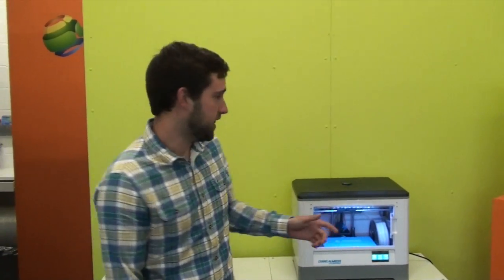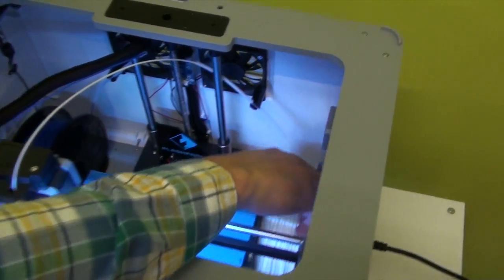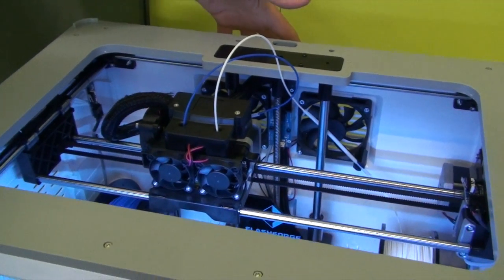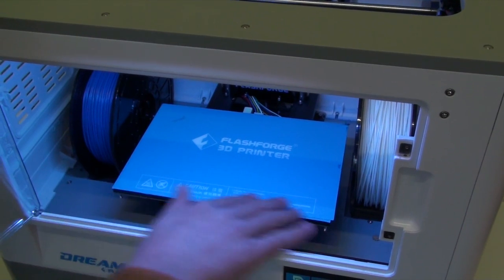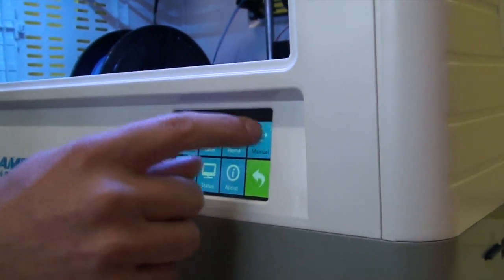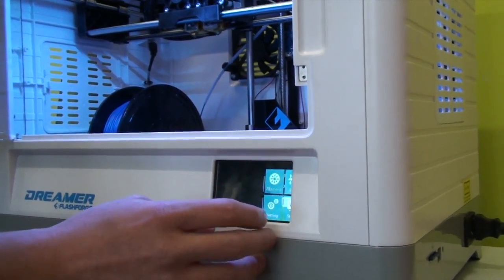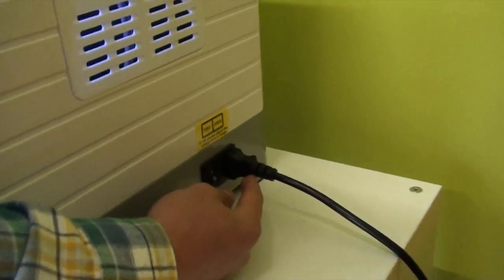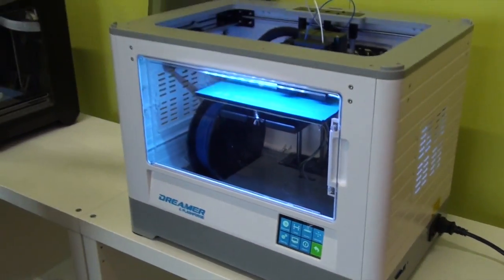First Impressions of the Flashforge Dreamer 3D Printer | Dream 3D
In this video we will show you our first impression of the Flashforge Dreamer 3D printer. To find out more about this product, including price and availability please see the following